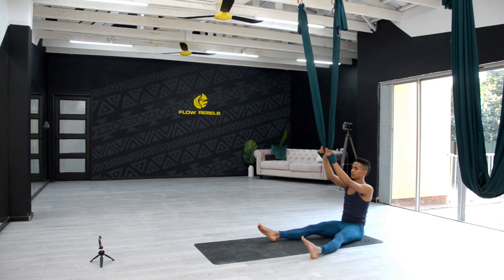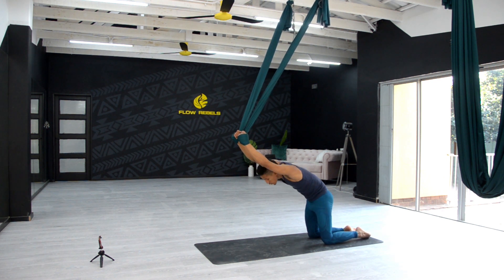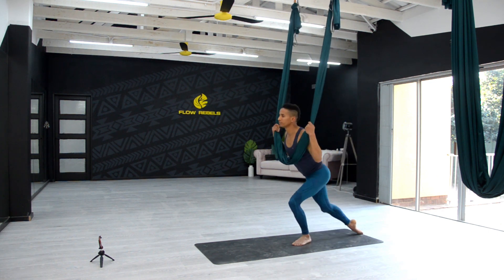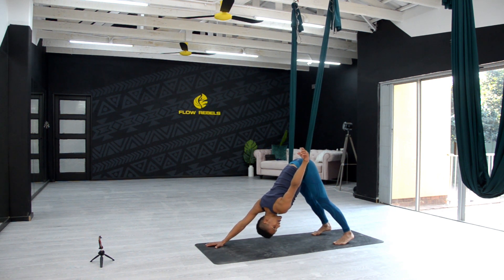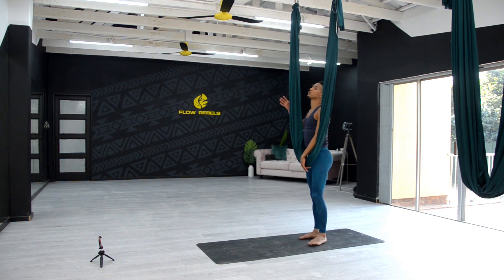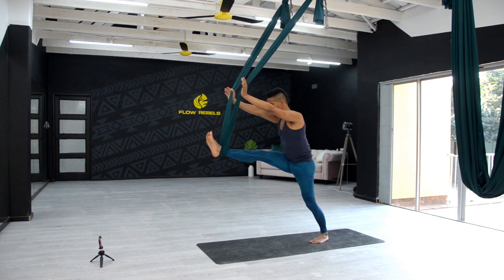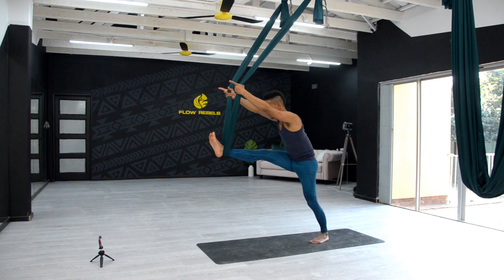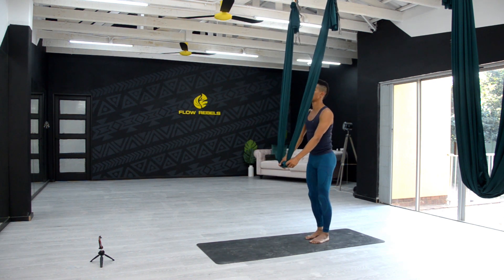25 min Aerial Yoga for Beginners and Intermediate, Hamsterings and Flexibility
In our second episode of Aerial yoga (flying yoga) we focus on flexibility and stretching the hamsterings as a foundation for the more challenging aerial yoga poses. This class will provide you with beautiful full bodz stretches and is perfect for both beginners and intermediate flying yogis.

Full lenght 1 h Yoga classes on the mat you find on
@carl_flowrebels IGTV

for more grat content all about yoga and dancing.
Mermaid and Swim soon to come as well